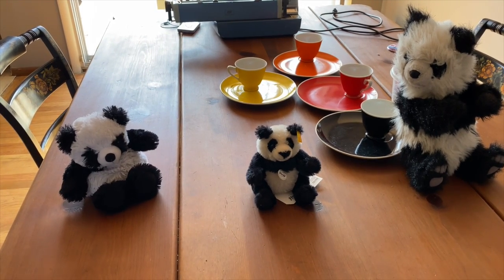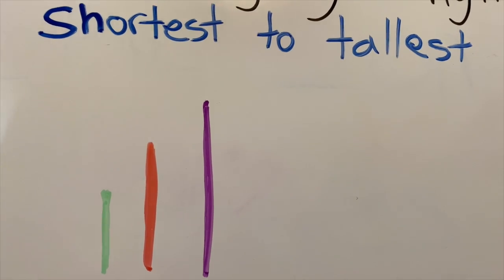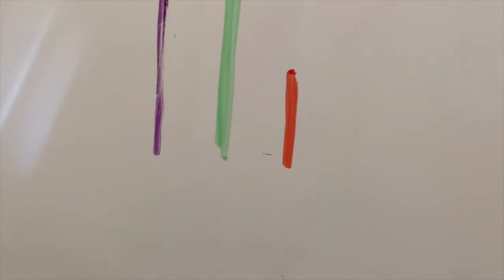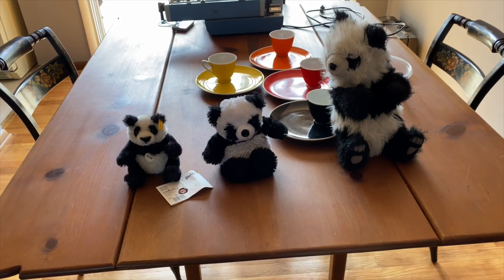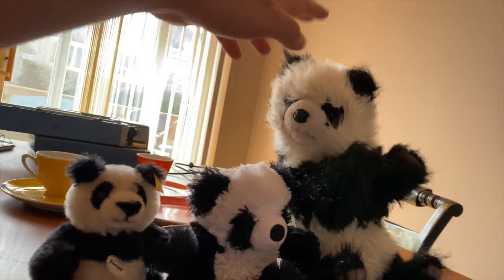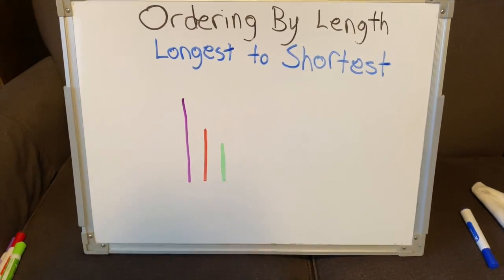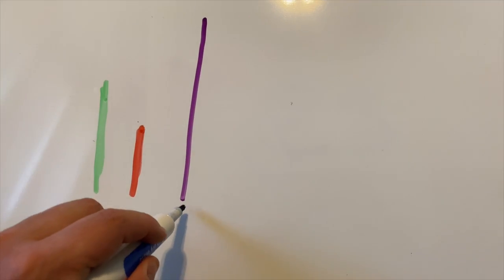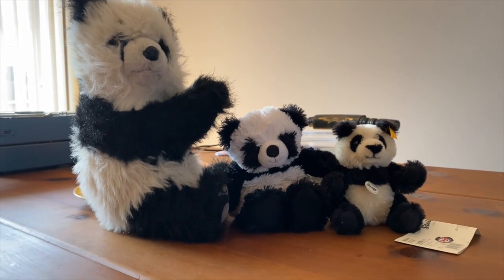Comparing Size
Rasheed and his friends help with putting objects in order by length, and with comparing the lengths of two objects indirectly by using a third object. Common Core Standard 1.MD.A.1